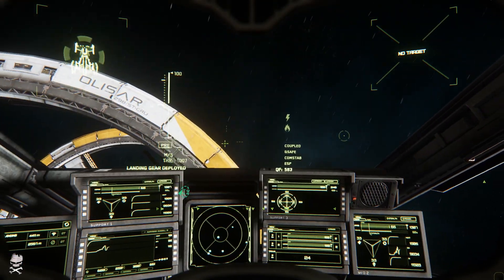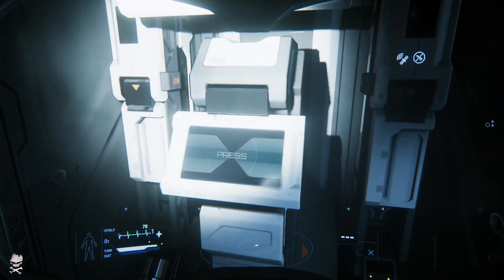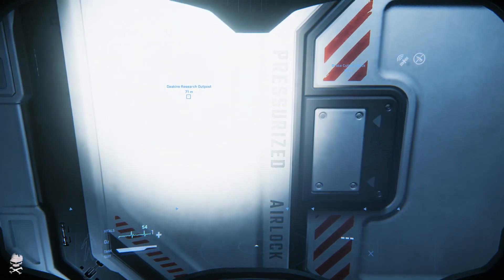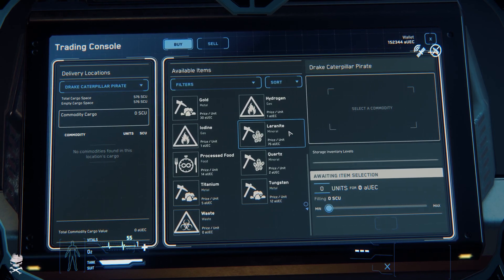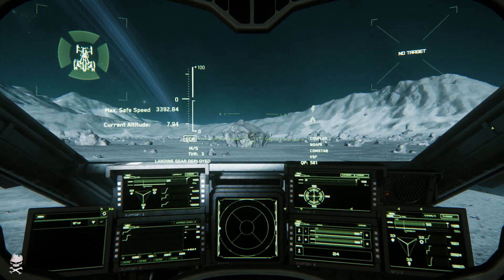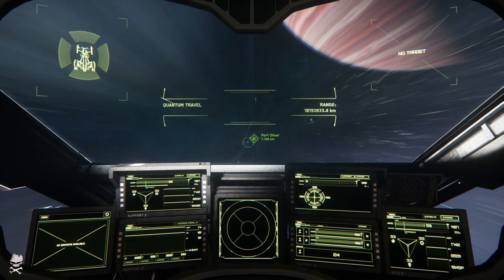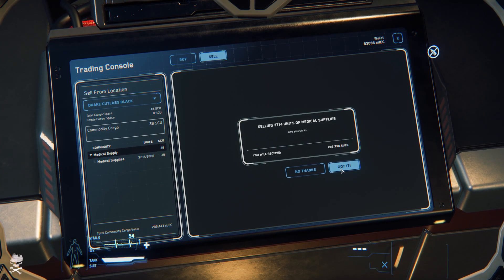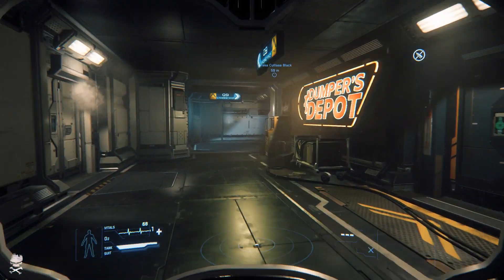Star Citizen : PS Another roll of the dice? 01-04-2018